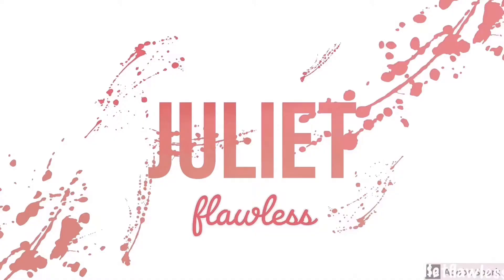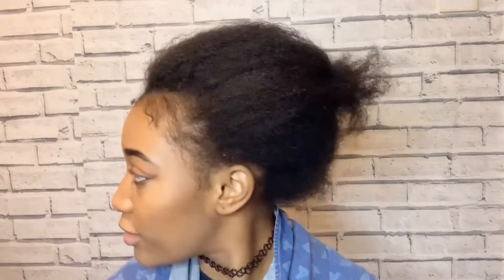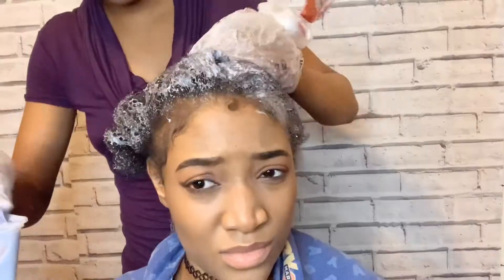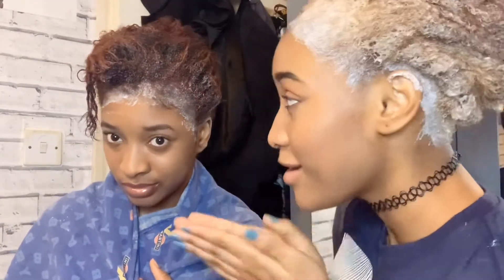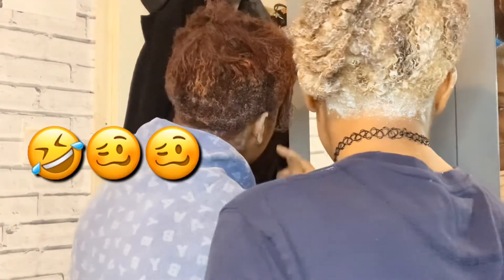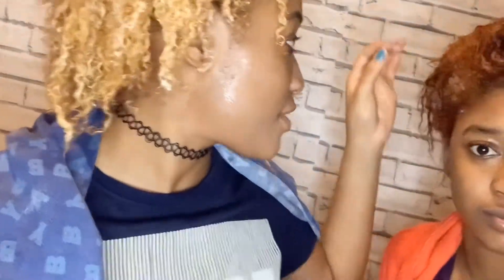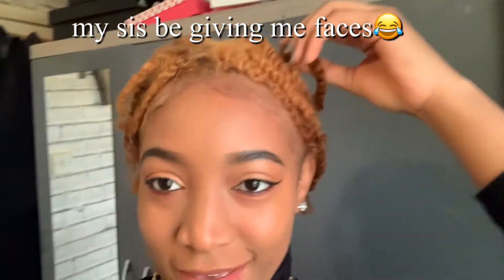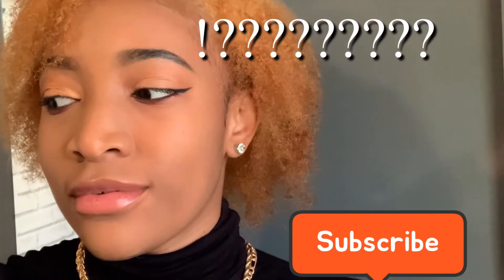DIY BLEACHING NATURAL HAIR AT HOME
I decided to bleach my hair at home using accessible and inexpensive products. A lot of people are doing their hair at home during these multiple lockdowns and I thought to show you how you can also try. Side note: it’s my first time. diy Enjoy 💓

Also, do have a wonderful day/ night x

Ps:
-leave a comment because I love reading and replying to them ❤️❤️

If you see this, comment the emoji ‘’🦋” and I’ll like your comment!

xoxo,
Juliet.